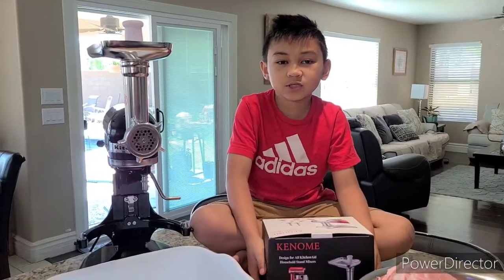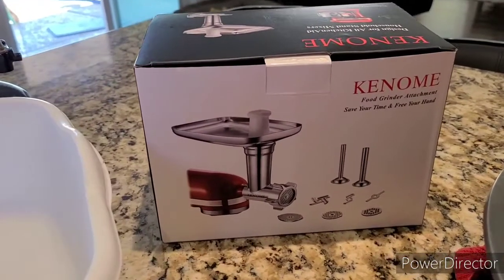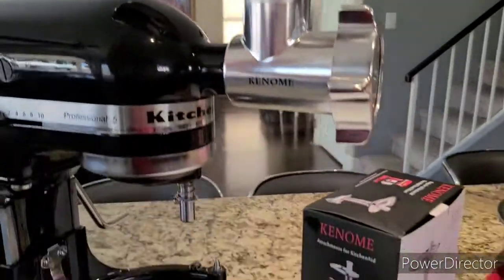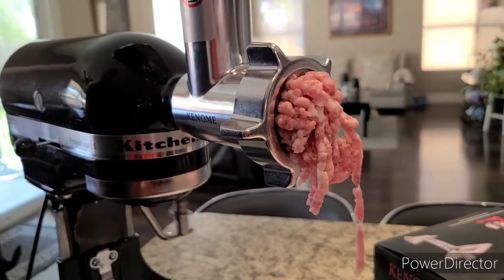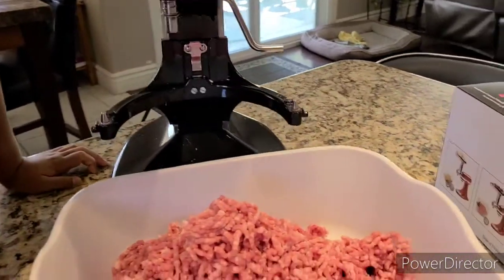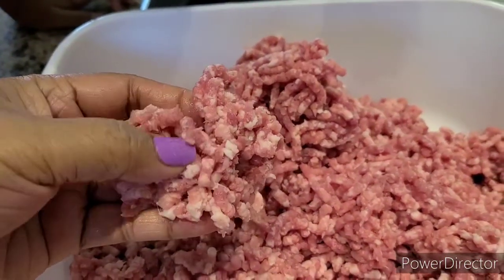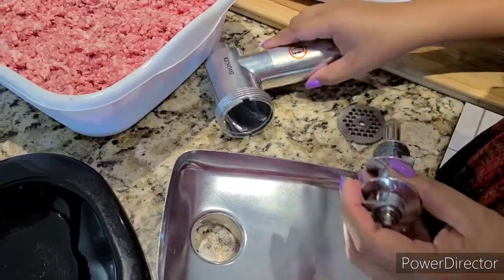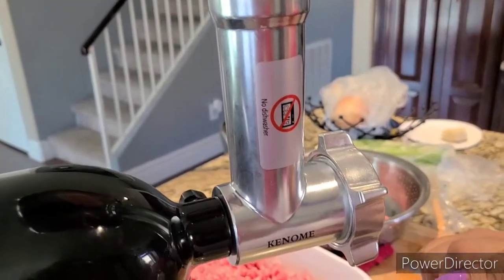KitchenAid and Kenome Attachment food grinder...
Hello everyone please watch our video for today..making my own ground pork to make sure its clean bought meat from Costco..using KinchenAid and Kenome food grinder attachment...